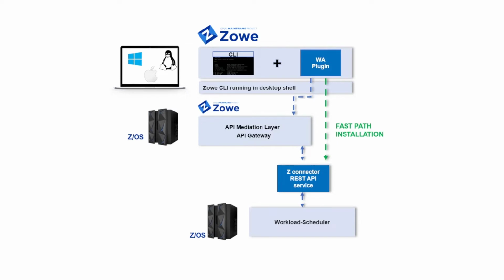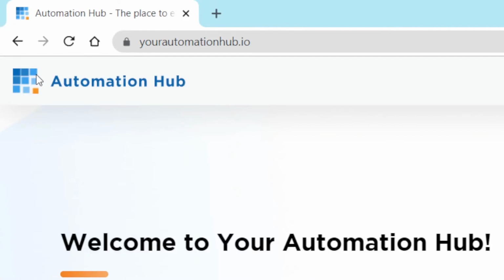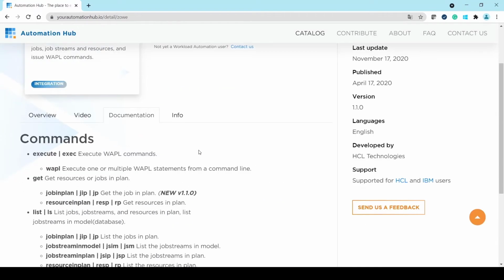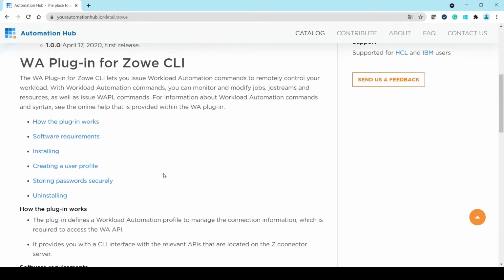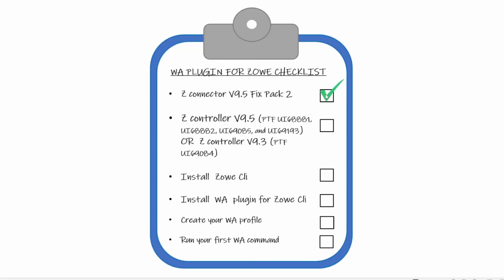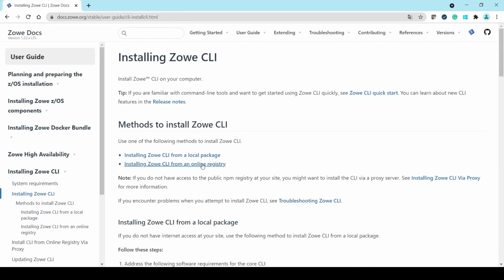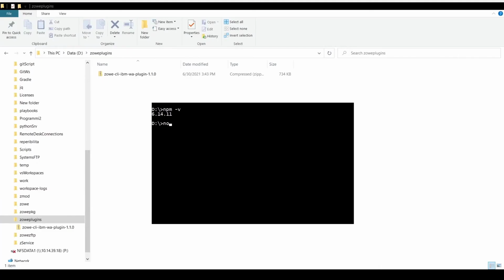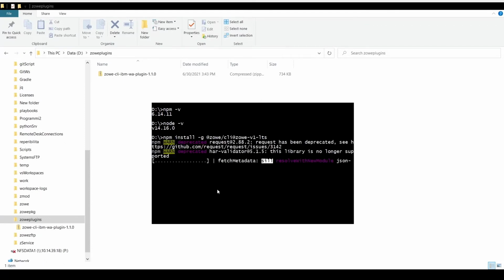HCL Workload Automation Plugin for Zowe Fast Path Configuration - Part 1